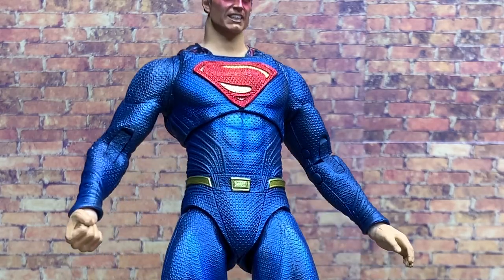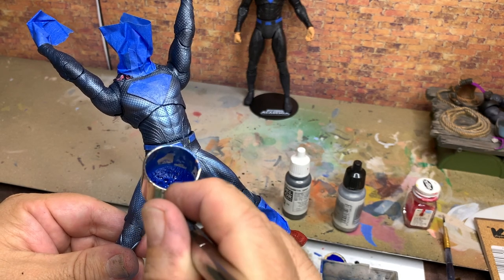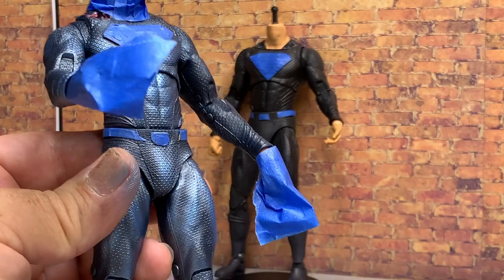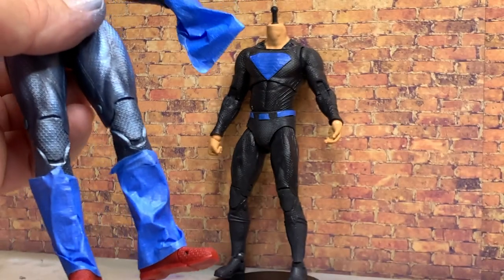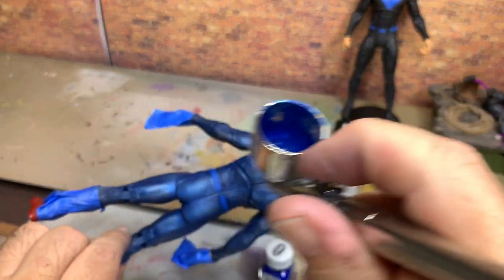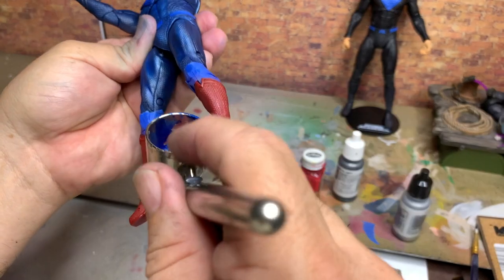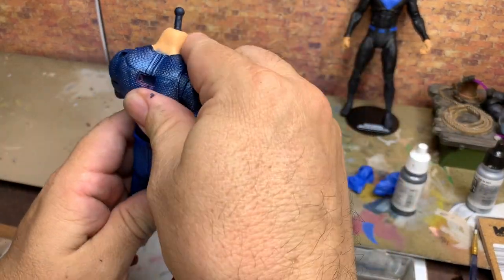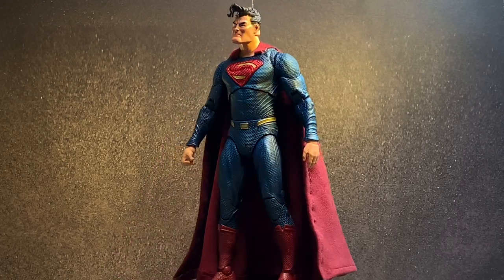Custom Highlights on Superman Mcfarlane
"Color" highlights are just what it implies. Coloring the highlights with a lighter color to emphasize the reflections from the suit.

Mix Vallejo Silver / Model Masters Blue
turns to light metallic blue

Spray over the final dry paint with Tamiya x-23 , blue transparent for a deeper blue , two coats

If you added too much highlights , tone down with some shading then the the x-23.